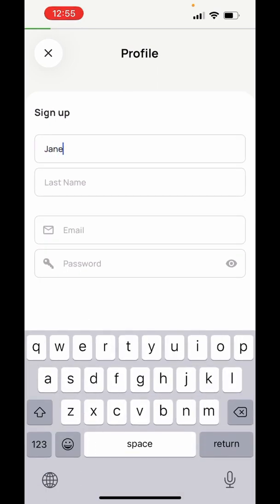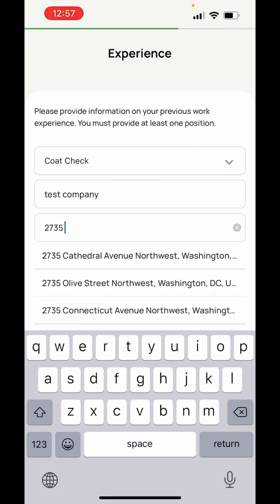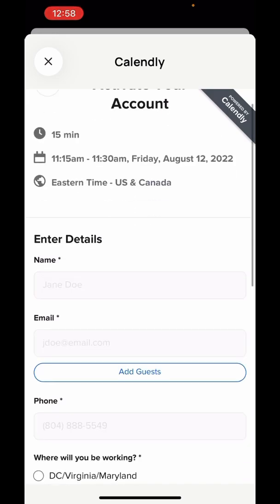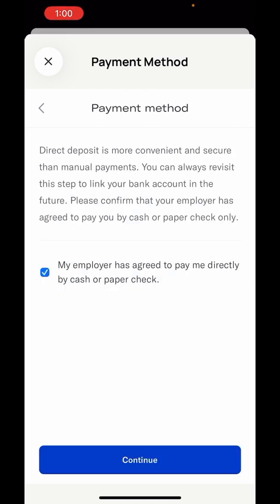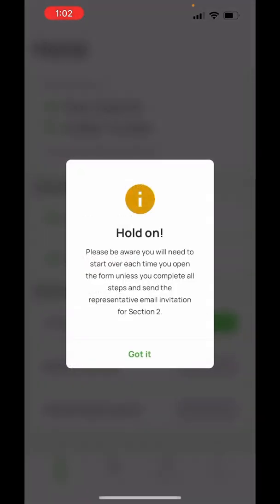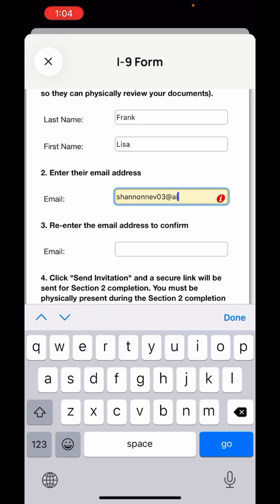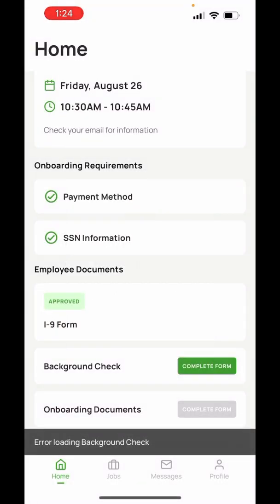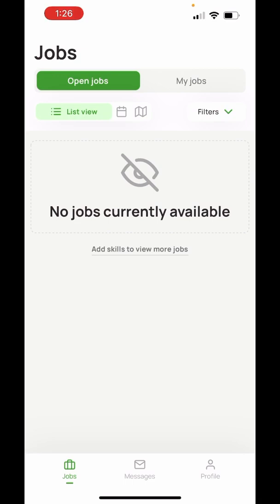How to activate your account in GravyWork 2.0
Find out how to activate your account in GravyWork 2.0